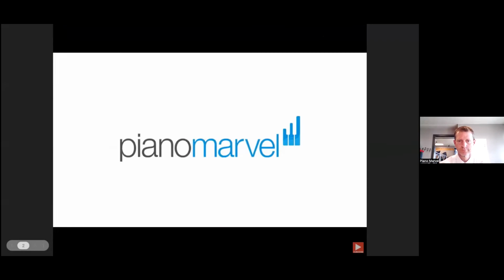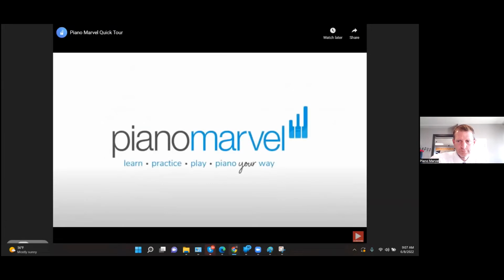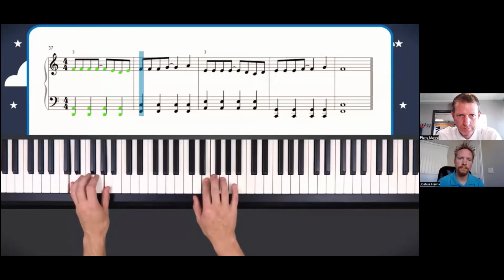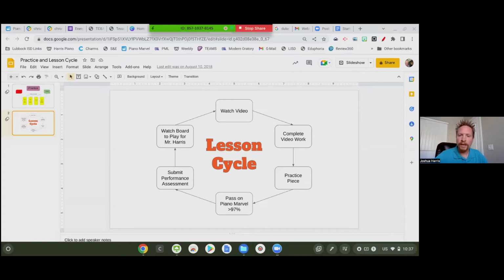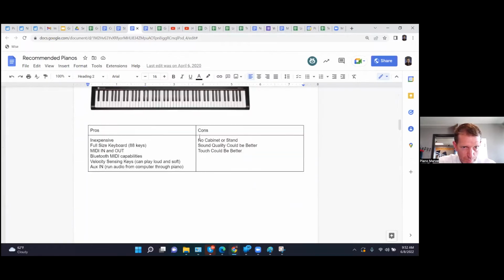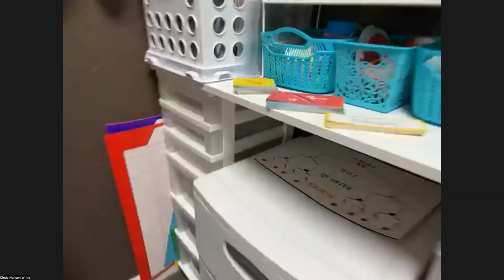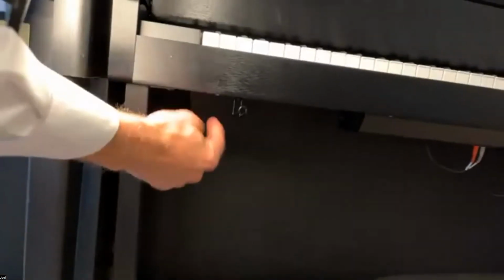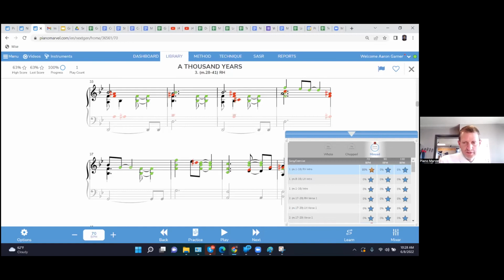Group Piano Webinar (June 8th, 2022)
Here's a webinar that Aaron Garner hosted on June 8th, 2022. WIth the help of his three special guests (Dr. Jared Pierce, Joshua Harris, and Cindy White) Aaron shows us how effective Piano Marvel can be used in a group setting. We hope that this webinar gives you some great ideas on how to get started with Group Piano or help improve on your lessons. Thanks! 😊